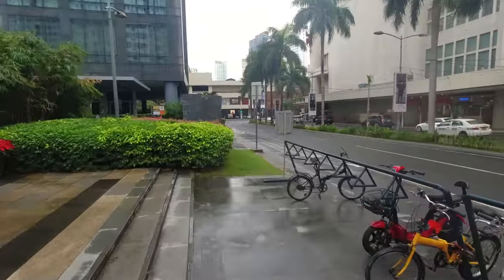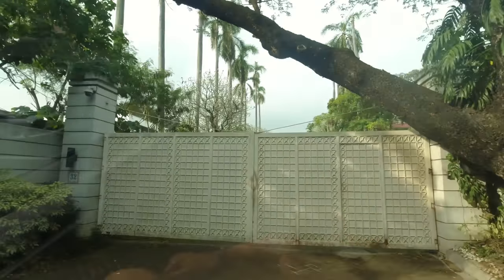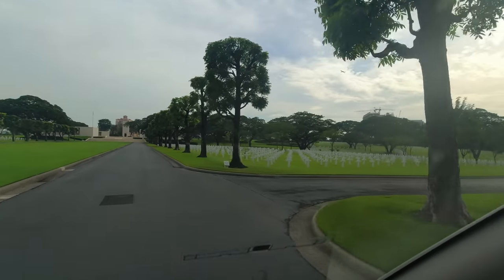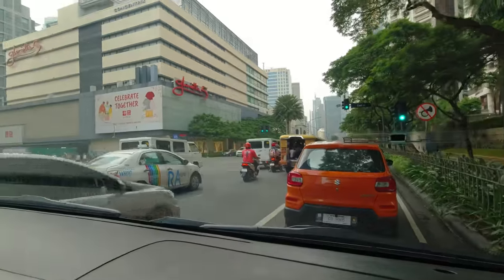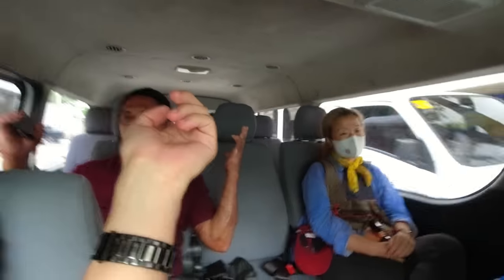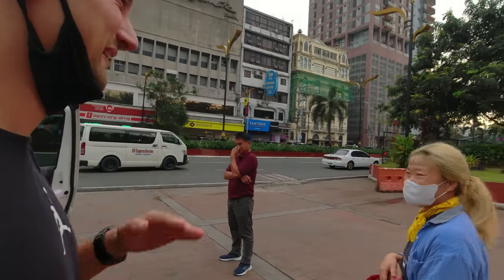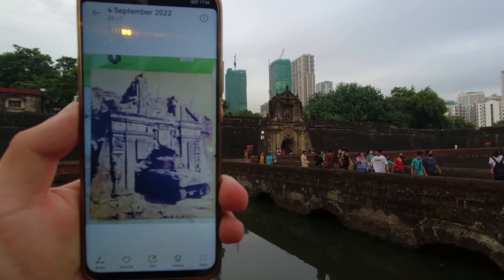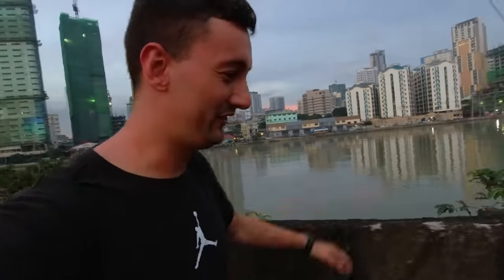The 2 Sides Of Manila Philippines 🇵🇭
I joined a tour to explore different parts of Manila Philippines. During this 4-hour tour, we explored rich areas of Manila, like the BGC or Makati, but we also saw old and historical areas. Intramuros Manila was full with interesting history. Quite interesting to see such a diversity in the metro Manila area.

I am Ken Abroad, a full-time traveler traveling southeast Asia. It is my goal here on the channel to visit every country in southeast Asia and bring you along the journey.
You won’t see many tourist places in my videos, I rather like to show the “real” sides of each country in my videos. Where do the local people go to eat? Where do they hang out? How do the locals travel through the country? Stuff like that.
W H A T  I  U S E